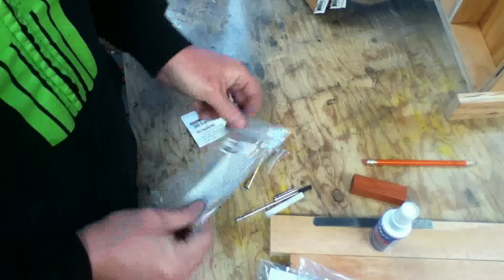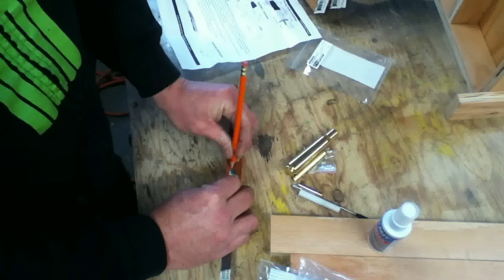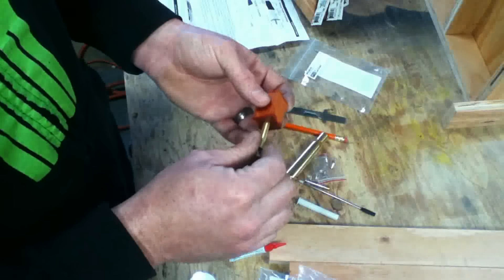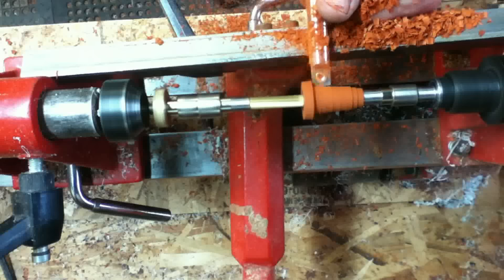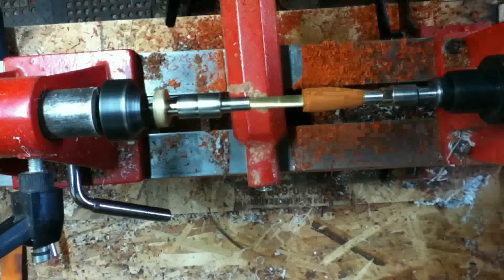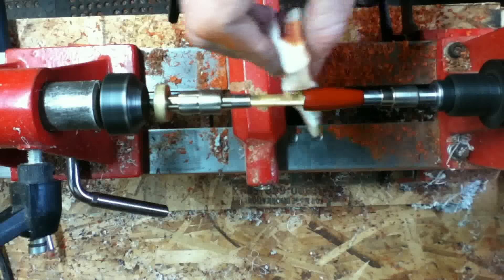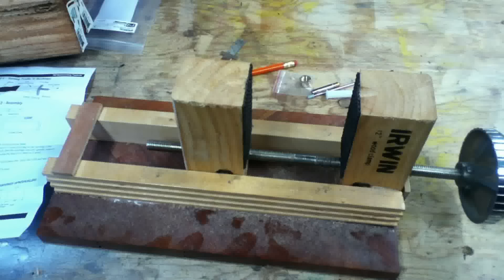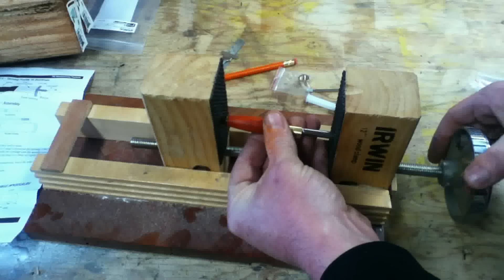50.cal bullet pen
also my wifes etsy store has alot of kids stuff.